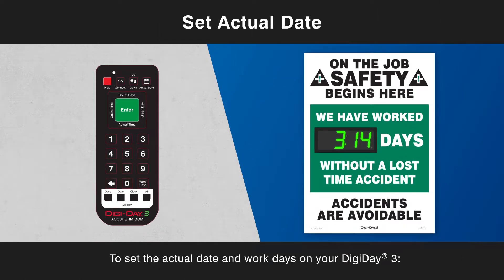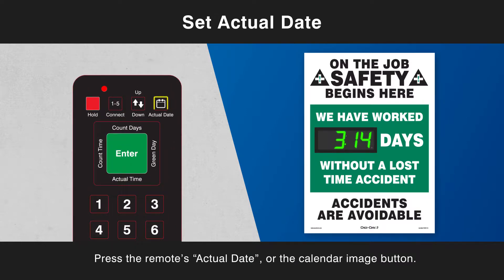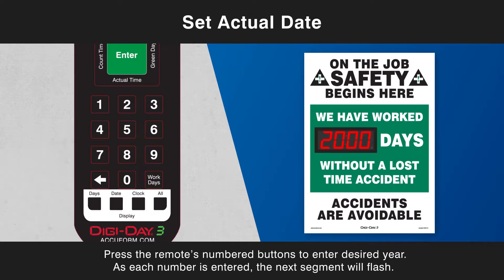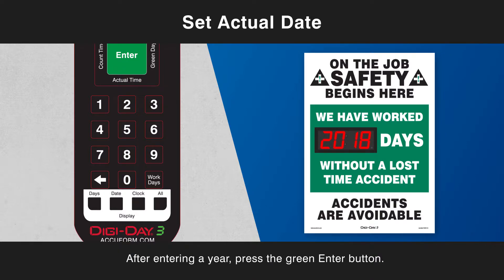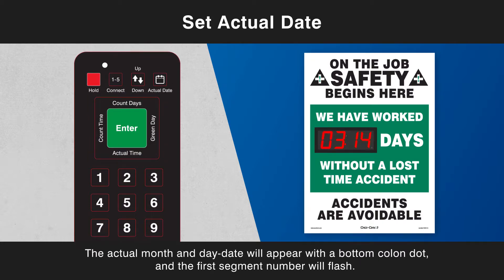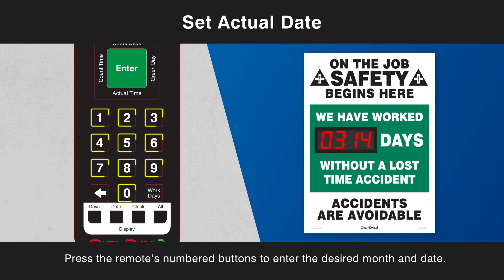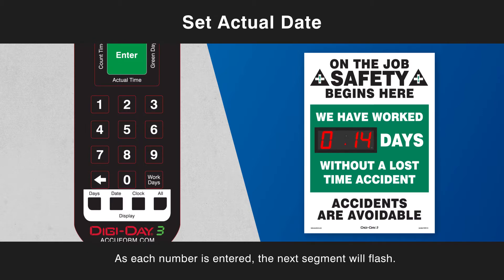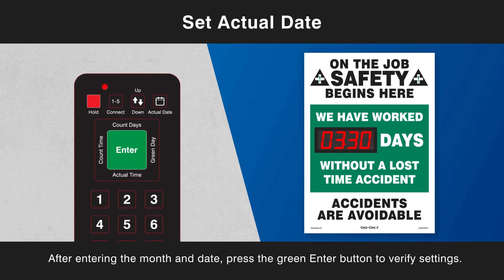Set Actual Date on Your Digi-Day®3